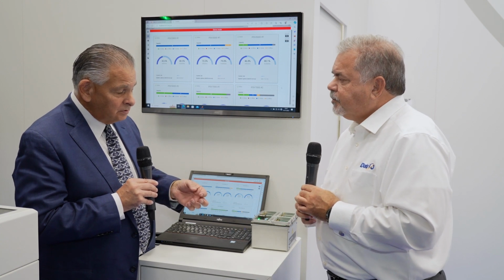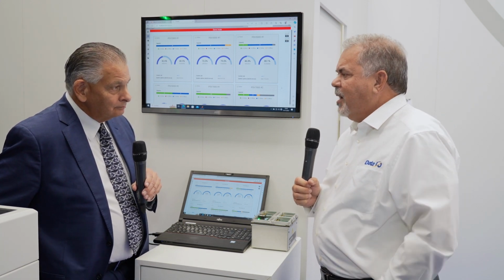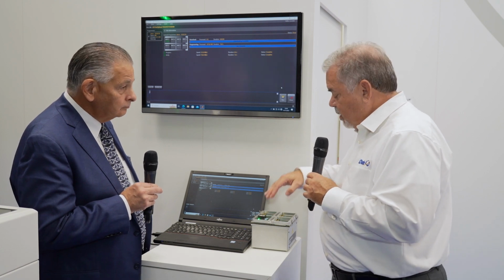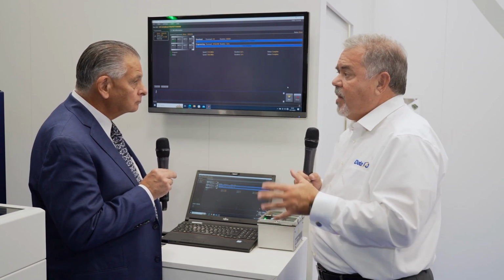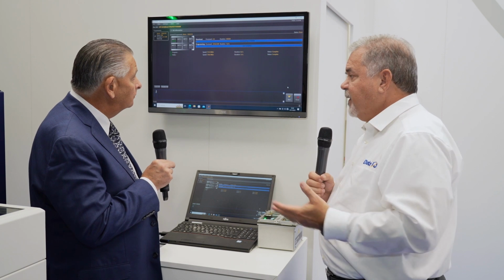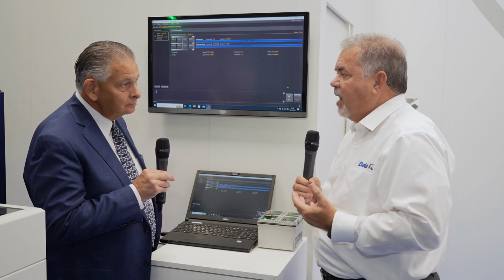Data IO upgrade the ConneX and VerifyBoost platforms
Anthony Ambrose explains the recent upgrades to the ConneX and VerifyBoost platforms. Jennifer Higgins then joins Trevor to discuss their ESG and sustainability strategy.

00:00 - Intro / Upgrades to ConneX
01:42 - Have you had increase automation?
02:28 - What affects the yield the most?
04:18 - Green initiatives
05:34 - 100% renewable energy
06:17 - VerifyBoost
07:48 - How do you boost the speed?